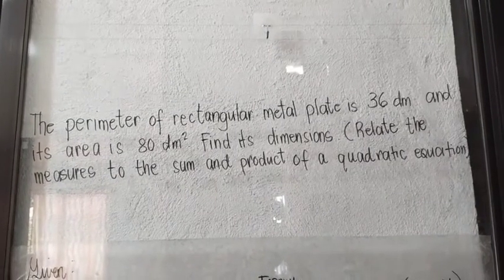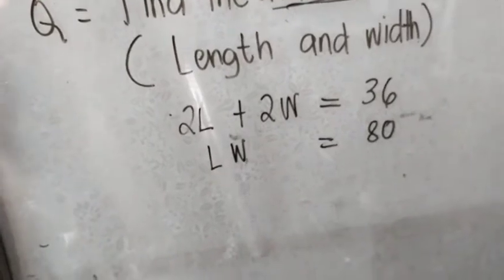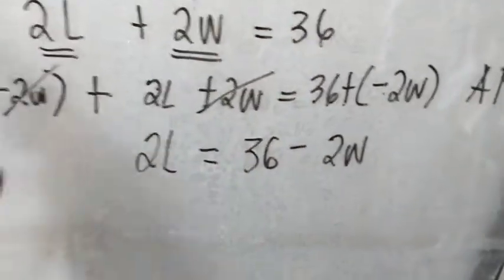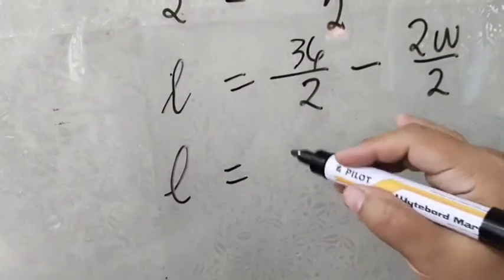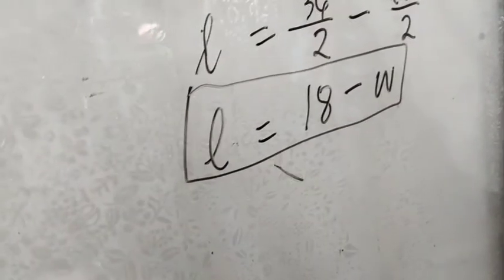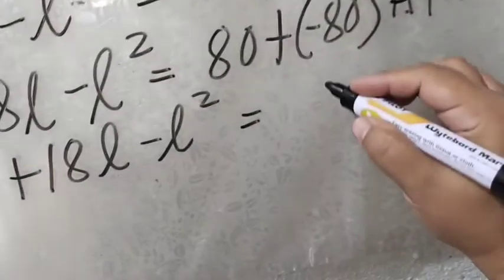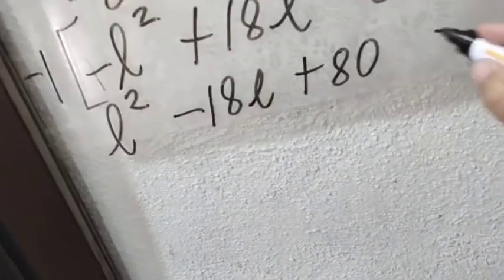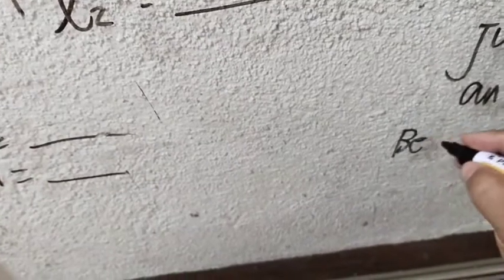learning task 4 week 2